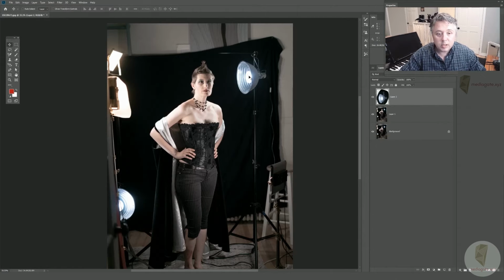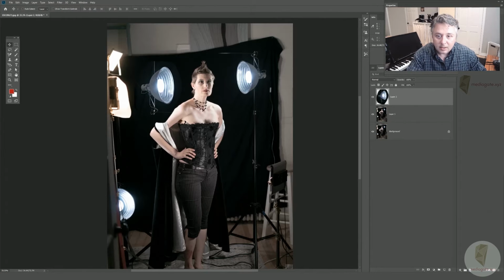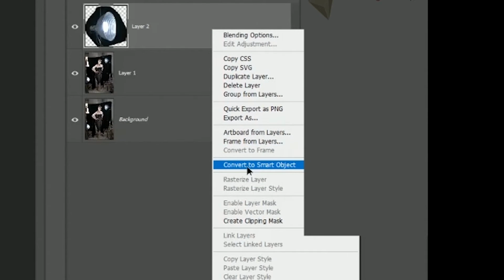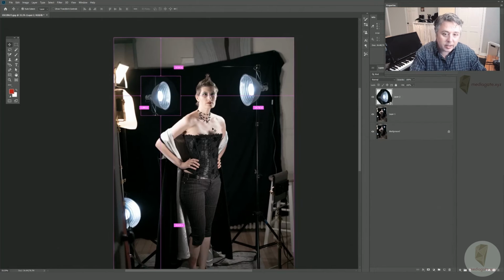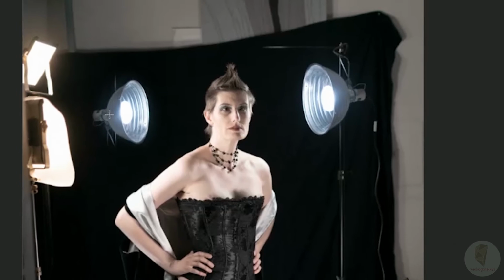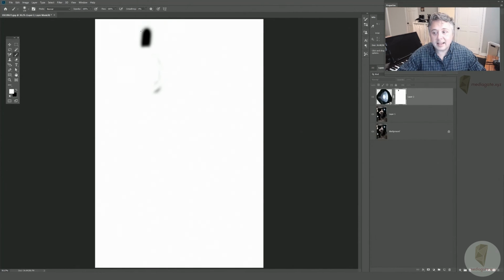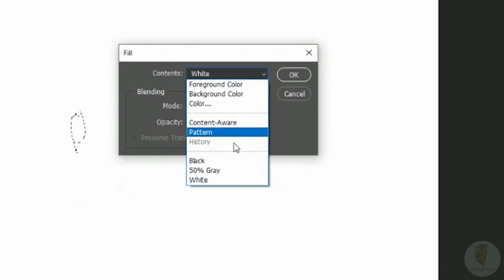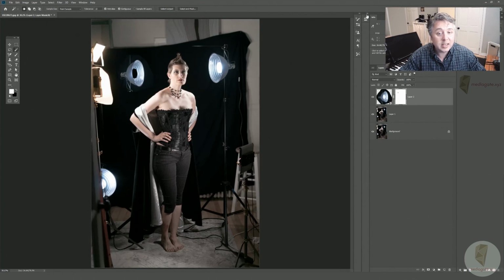Tutorial: Nondestructive Editing in Photoshop for the "Semi"-Beginner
Why the semi-beginner? Because this tutorial series assumes that you understand the basic principles in Photoshop. Such as, layers, basic tools and transparency. Nondestructive editing is a fundamental good practice for any digital creation process. Without properly managing your assets within your Photoshop document, making changes later, correcting mistakes and changing effects and elements you will, no doubt, find yourself having to waste time re-creating them.

Chapters:
Definition of Nondestructive: 00:12
Diving in: 01:07
Why Not Just Control + Z? 2:47
Converting a Layer to a Smart Object: 03:02
Erasing Part of a Layer without Actually Erasing It: 03:51
The Super Explanation of Layer Masks: 04:38
Transferring Selections to Layer Masks: 05:37
Conclusion: 06:33